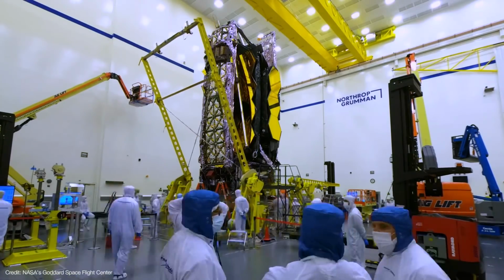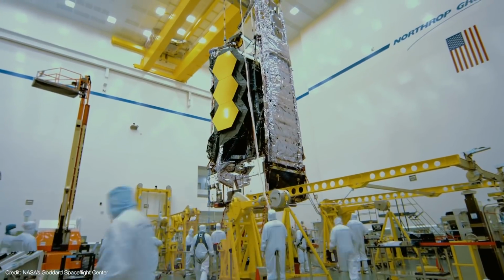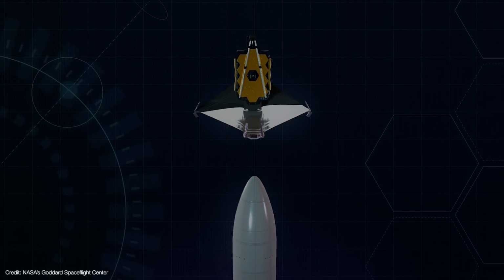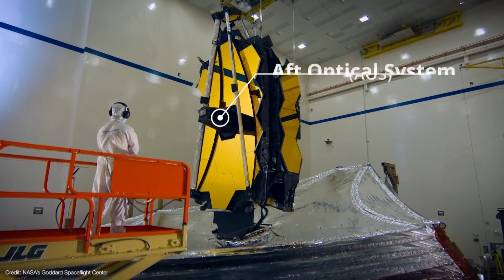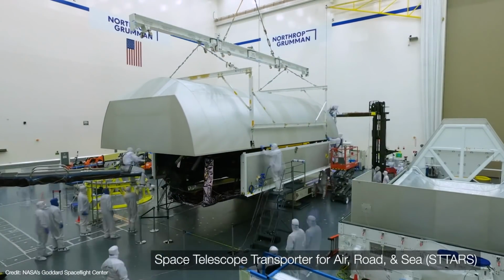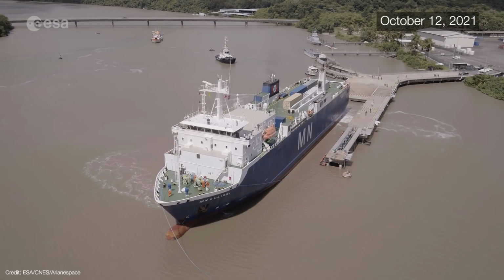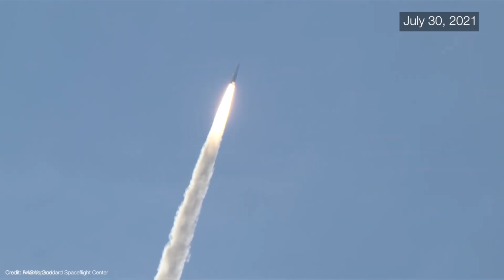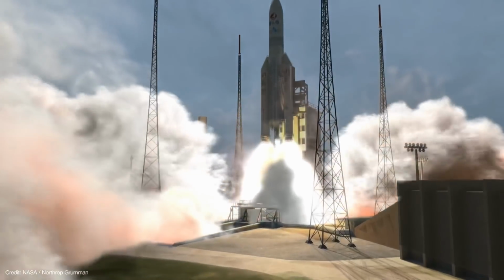Webb Space Telescope Arrives at Launch Site!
The James Webb Space Telescope arrived at the launch site in French Guiana following a voyage by sea!

00:00 Start
02:10 Magellan TV ad
03:14 Final fold-up steps and AOS cover removal
05:27 STTARS
06:32 Shipment
07:14 December 18 launch prep
09:45 Next steps for Webb

United States
Earth